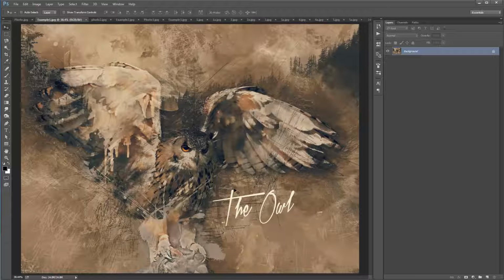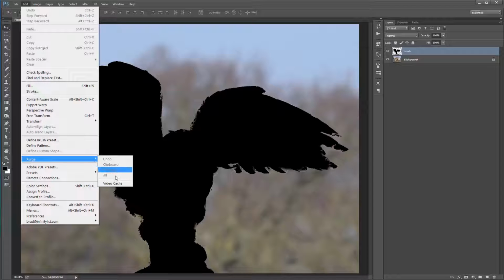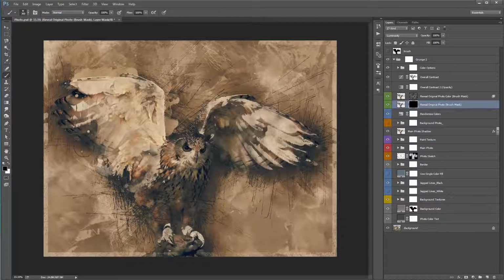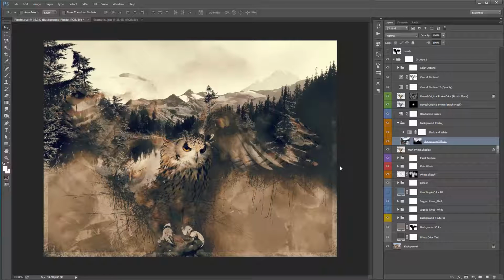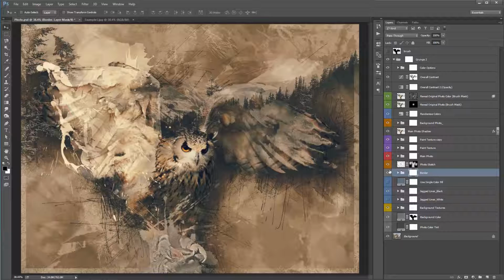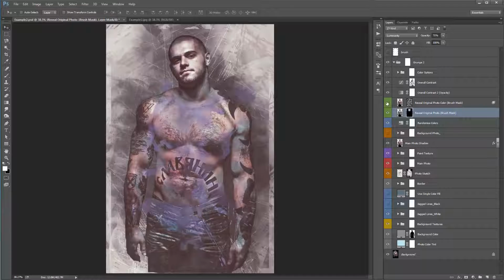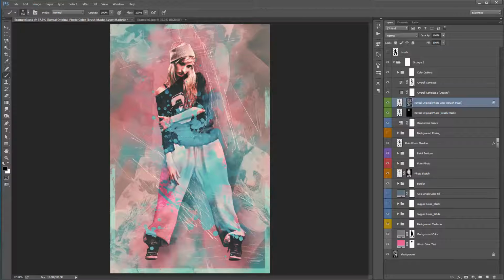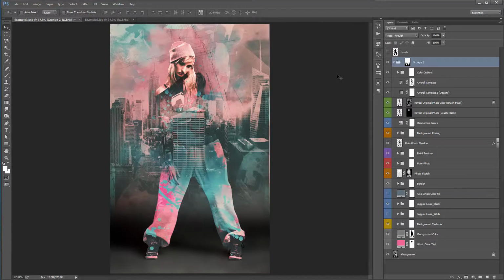Grunge2 Photoshop Effect tutorial create grunge photo effects with a few clicks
Create highly detailed abstract artworks from your photos with little effort. The action set includes 12 color presets as well as 19 paint textures and background photos included in the download.